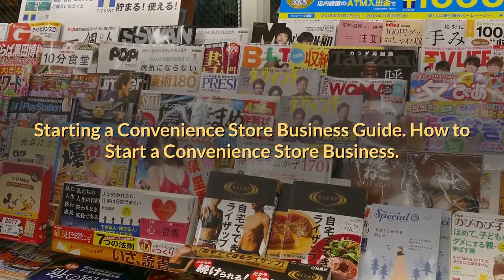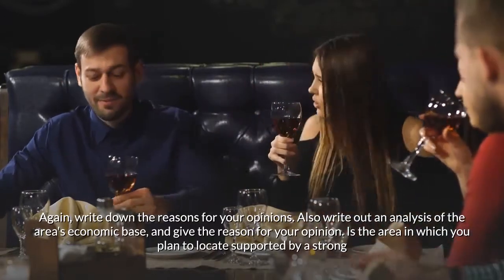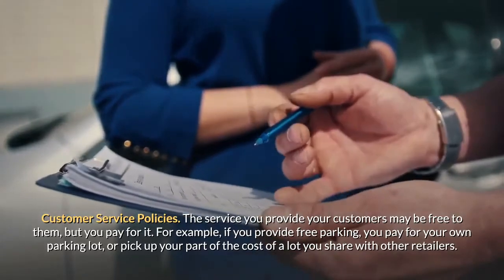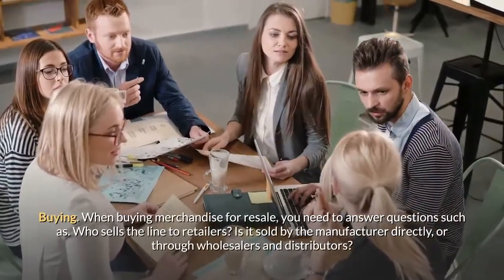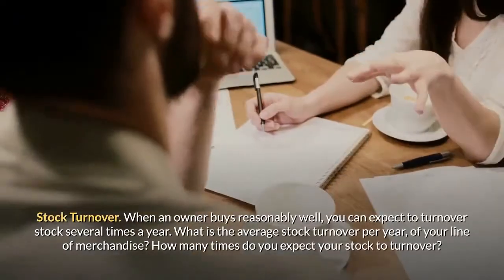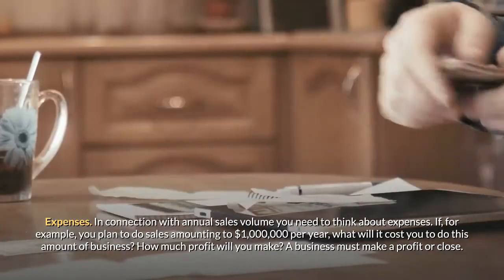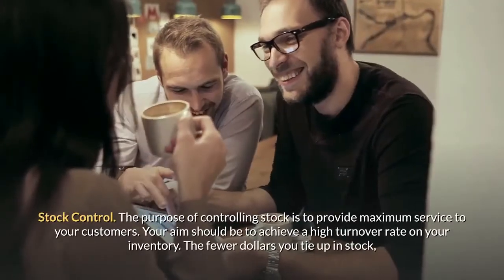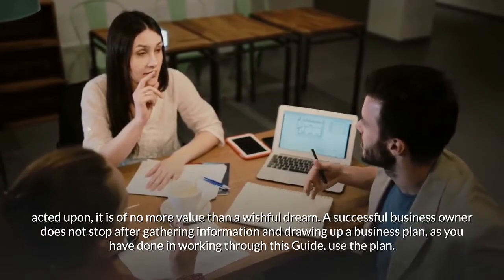Starting a Convenience Store Business Guide | How to Start a Convenience Store Business | Ideas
Here’s a gift for you, a business plan template, in MS Word Format that you can download.
This is a high quality, full blown business plan template, complete with detailed instructions, and all related spreadsheets. It will allow you to prepare a professional Convenience Store business plan.
In addition you will get the following two valuable gifts:
1. Small Business Management Software Program.
This is an easy to use software program. It is a multi feature business management program that will help you do the following: plan and analyze your start up expenses and sales, perform Break-Even Point analysis, conduct 'what-if's analysis, perform financial ratios analysis, make a "go /no-go" decision, create financial projections, and more.
Simply type in once your business' details and assumptions and it will automatically produce a comprehensive set of financial projections and analysis for your specific business, including: Start-Up Expenses, Projected Balance Sheet, Projected Cash Flow Statement, Financial Ratios Analysis, Projected Profit and Loss Statement, Break Even Analysis, and much more.
2. Book: How to Start a Business from Scratch.
This is a practical manual that will walk you step by step through all the essential phases of starting a business. The book is packed with guides, worksheets and checklists. These strategies are absolutely crucial to your business' success yet are simple and easy to apply.